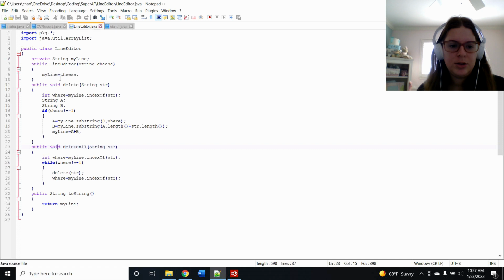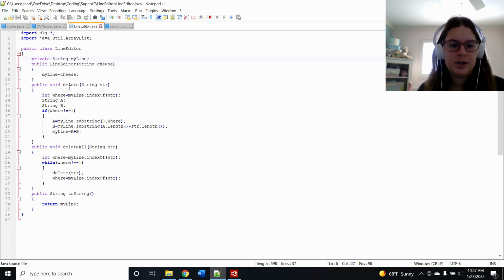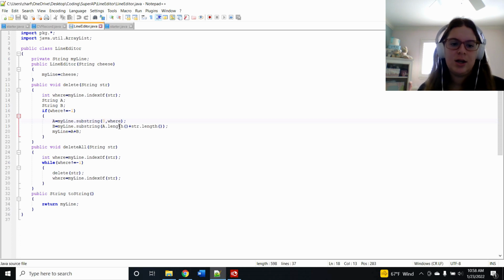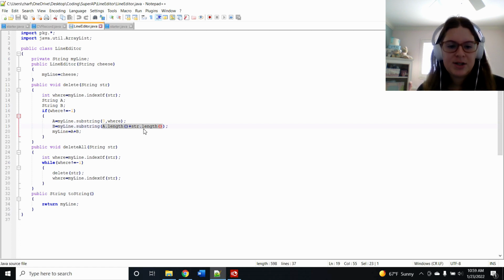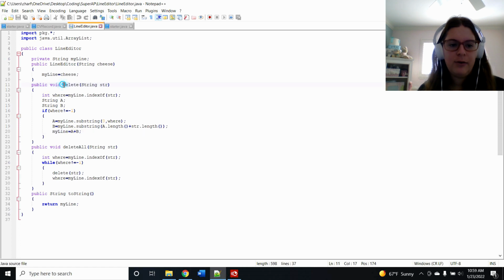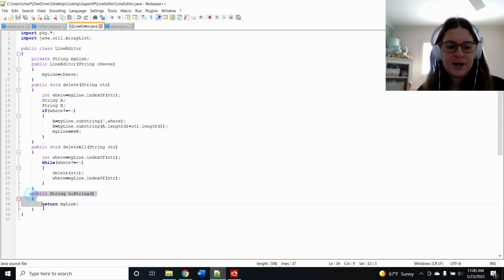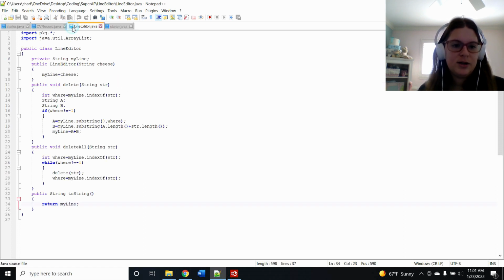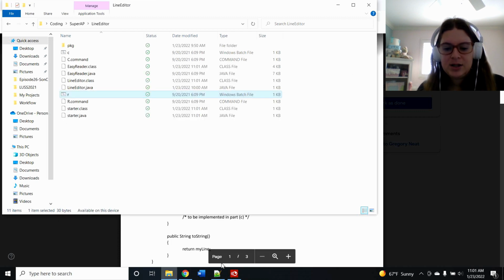AP Homework Semester 2 #2 Solution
Welcome back! This video focuses on string manipulation and the indexOf method. Always feel free to drop any questions down in the comments!